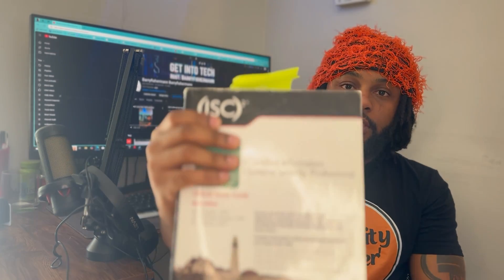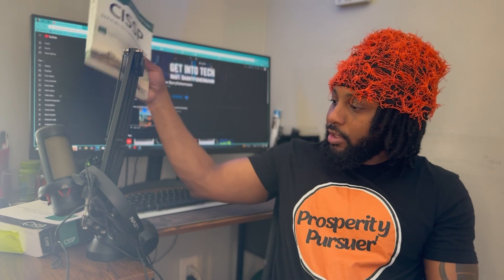Pass the CISSP in 2024 with This ONE Simple Trick! | Govtech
Looking to pass the CISSP exam in 2024? Watch this video for one simple trick that will help you ace the test and earn your certification in cybersecurity.